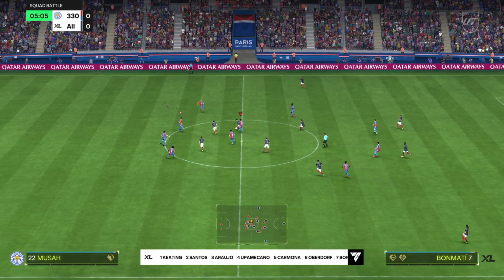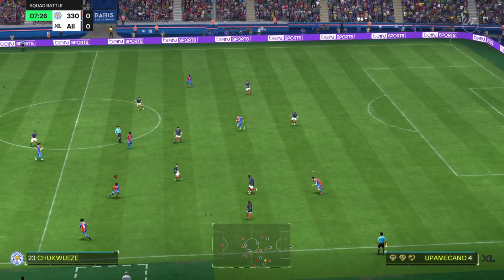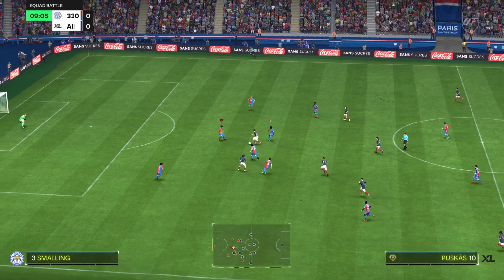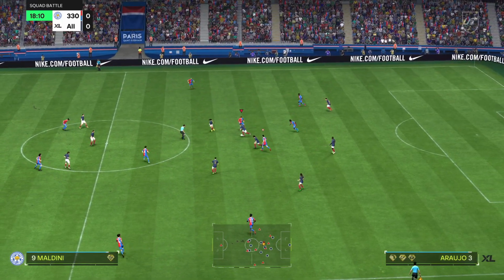EA SPORTS FC 24_20240527191655